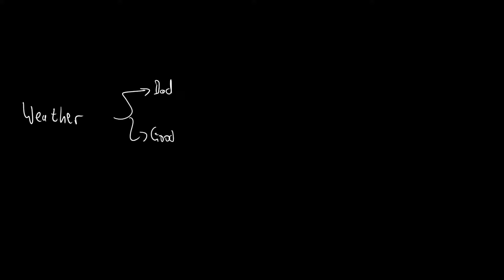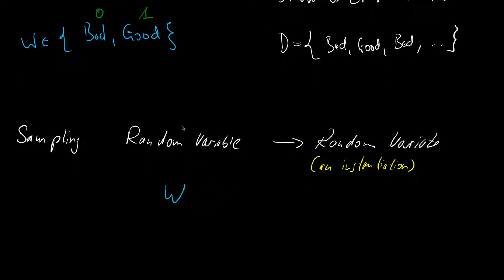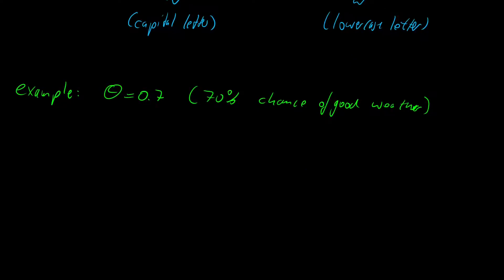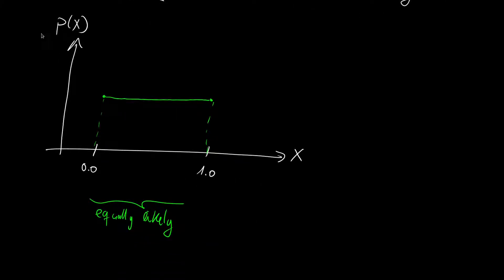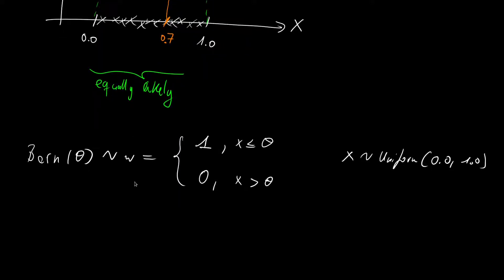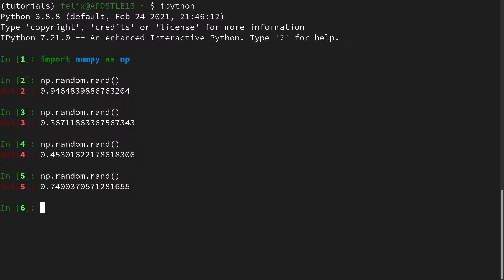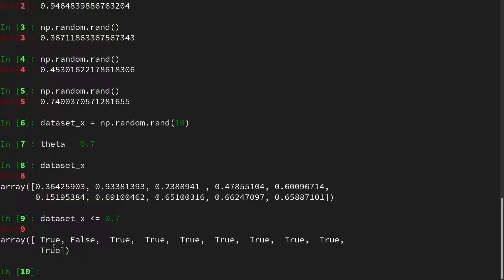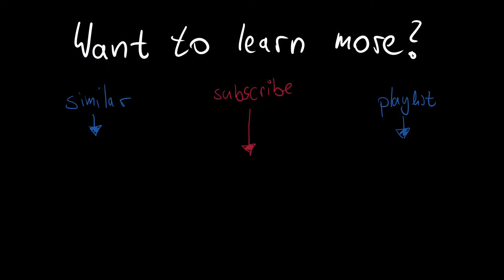Sampling the Bernoulli Distribution | Intuition & tutorial using NumPy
How can we generate coin tosses or other binary events from a Bernoulli distribution? Here are the notes

Okay, you have something modelled as a Bernoulli Distribution. For instance, you say the weather can either be bad or good. You know all the parameters, in the Bernoulli case just the probability theta. But how do you sample the distribution? In other words: How do you create datasets that look like they are from this distribution.

Surely, you could just use a sampling method in a high-level library like TensorFlow Probability, but how does it work under the hood? For this we need a source of randomness, which is usually provided by a random number generator of a uniform distribution.

In this video, I want to show the idea of sampling the Bernoulli. Then, we will look at how we could do it in NumPy / Python.

Timestamps:
00:00 Introduction
00:34 What is sampling at all?
01:37 Example: Intro
01:58 A first (non-random) approach
02:19 A source of randomness
03:35 From Uniform to Bernoulli
04:54 Example (cont.)
05:48 NumPy: Random Generator
06:37 NumPy: Transformation to Bernoulli
07:27 NumPy: Writing a function for sampling
08:17 Outro